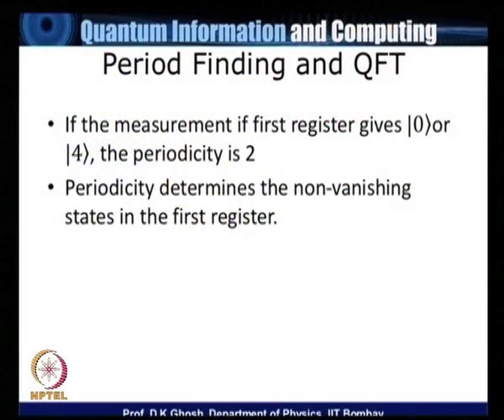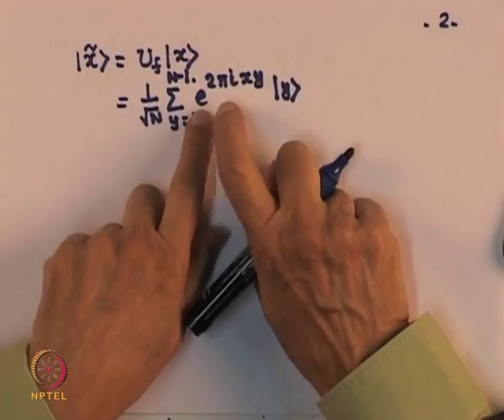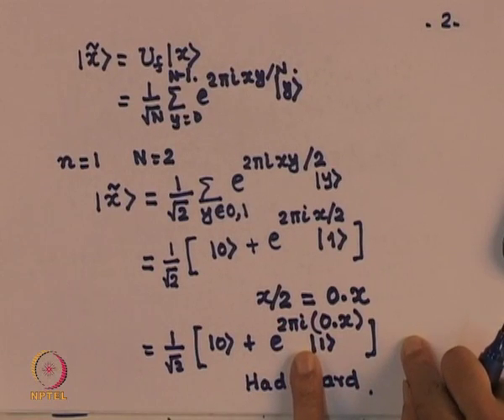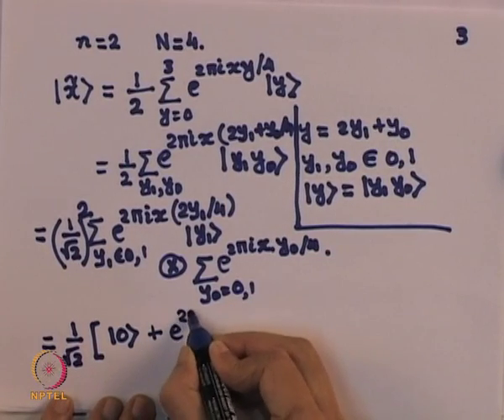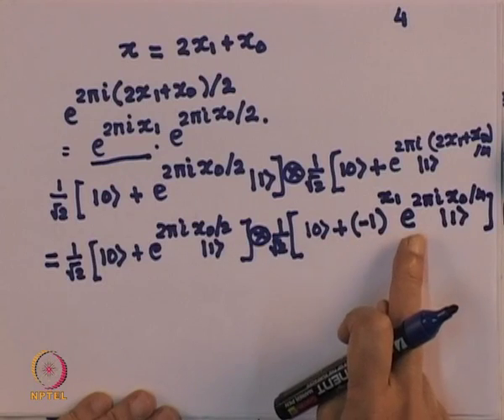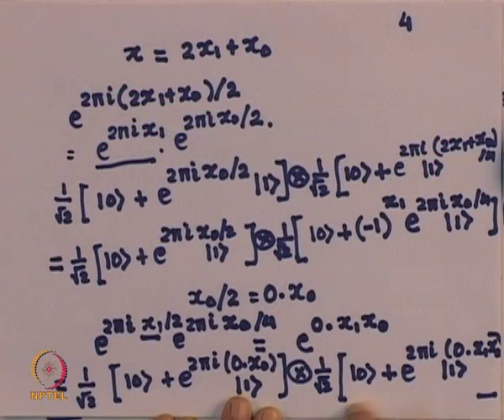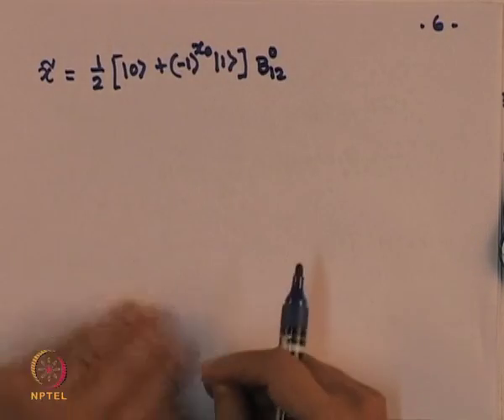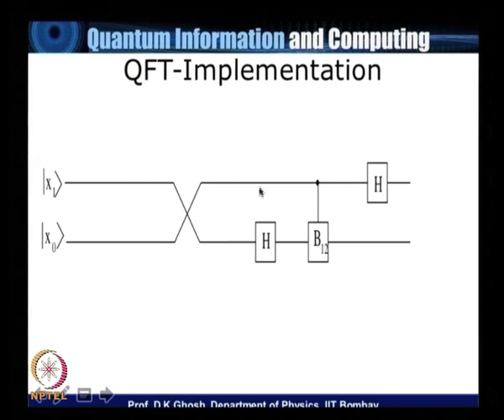Lecture 25 : Implementing QFT